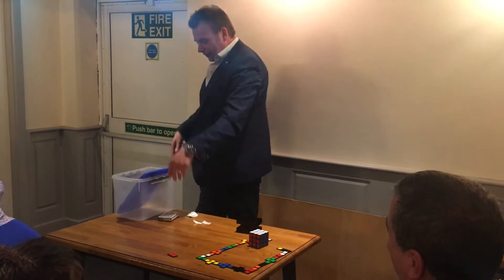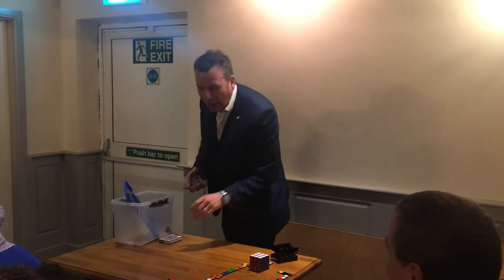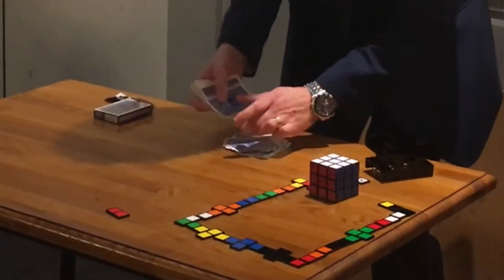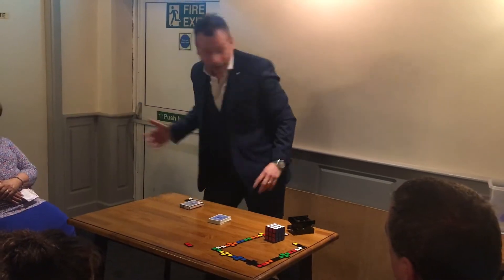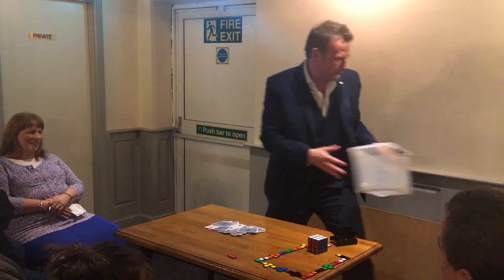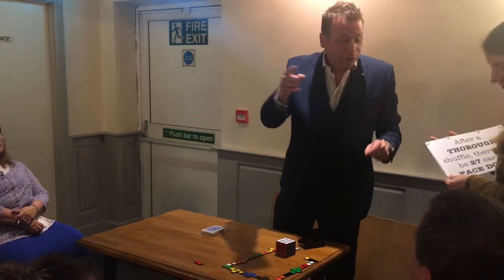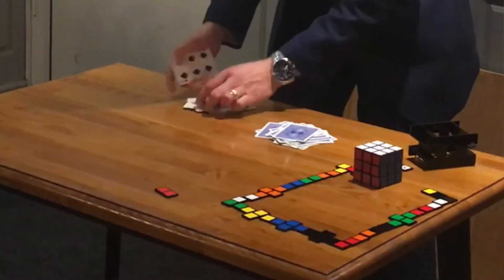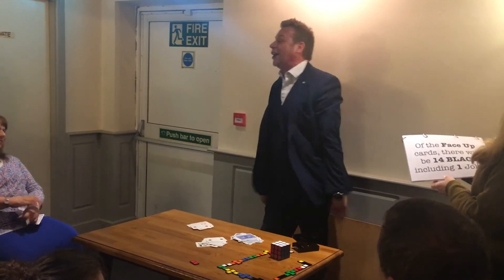"Improbable" by Andy Clockwise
Andy Clockwise performing "improbable" at the Watford Association of Magicians, April 2018